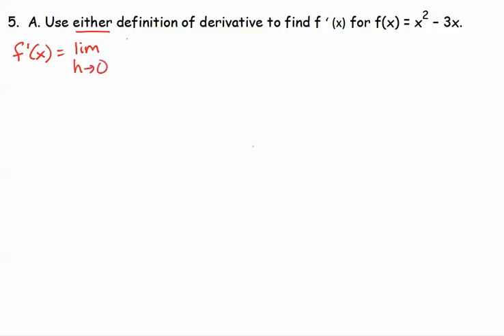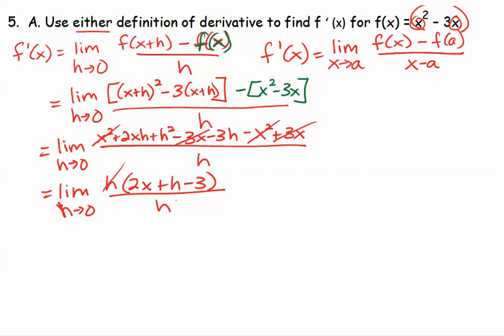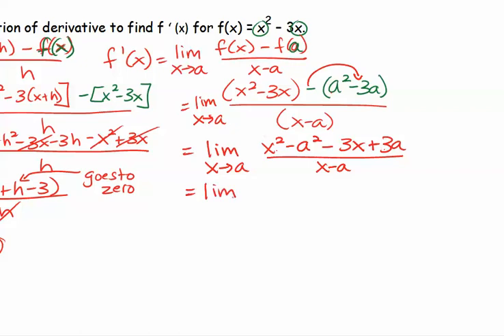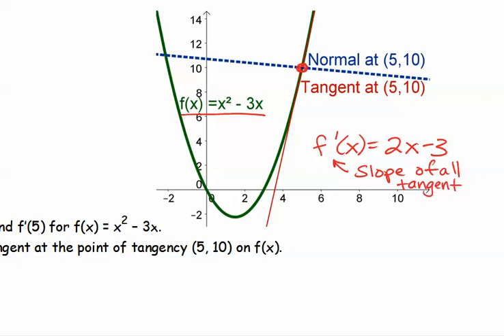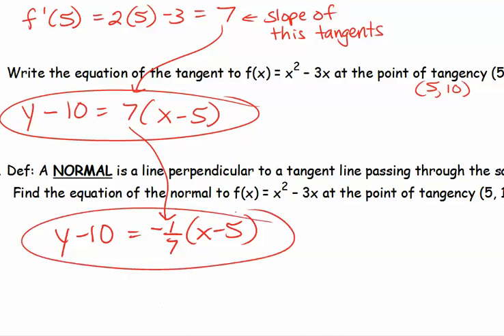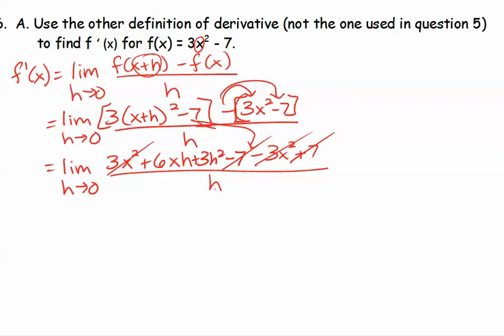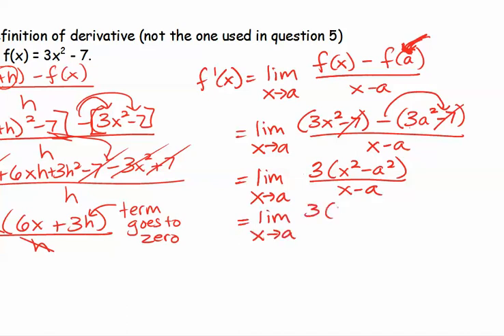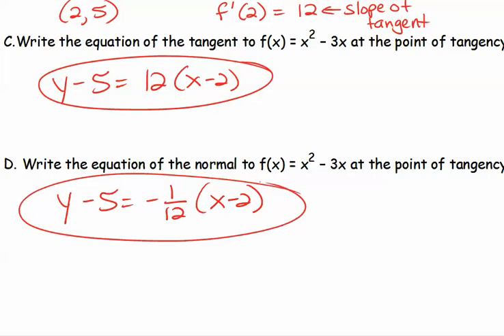2 18 Derivatives A